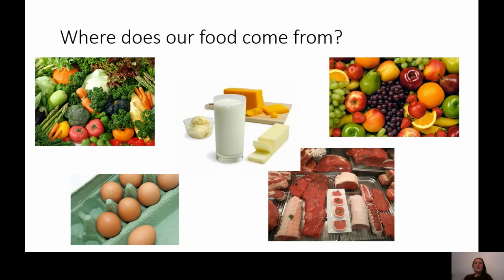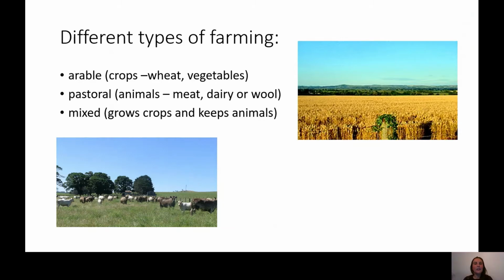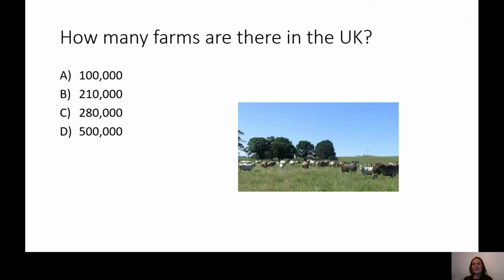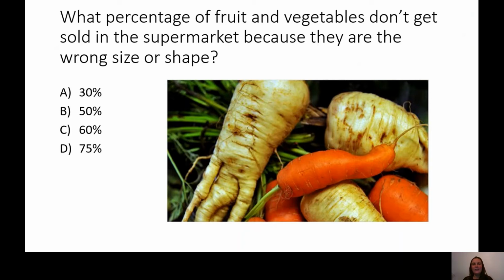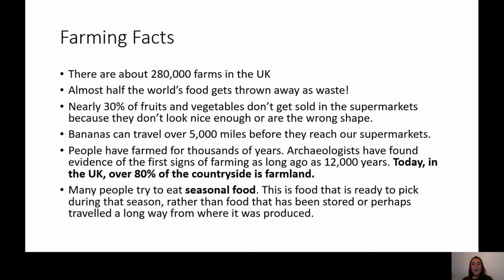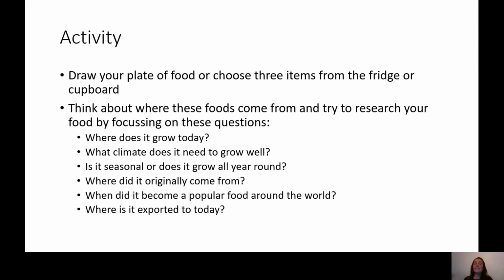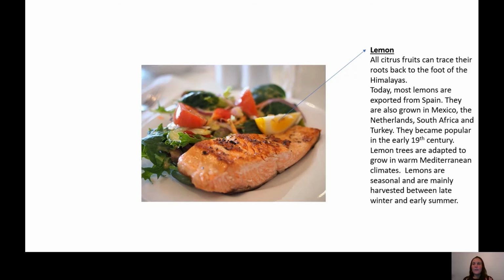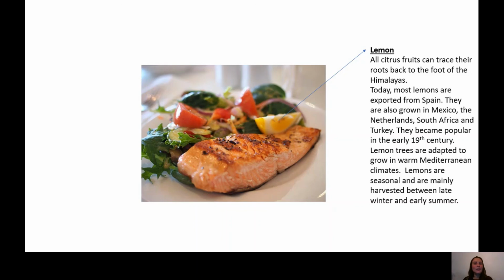Year 6 food and farming lesson 1